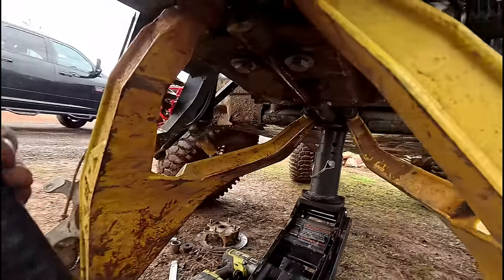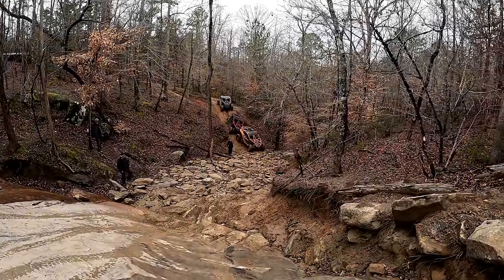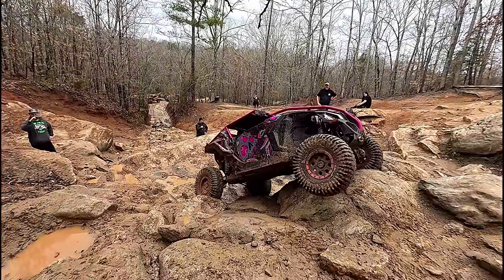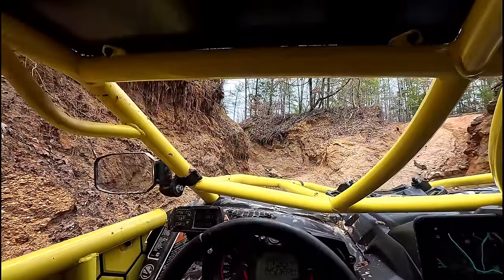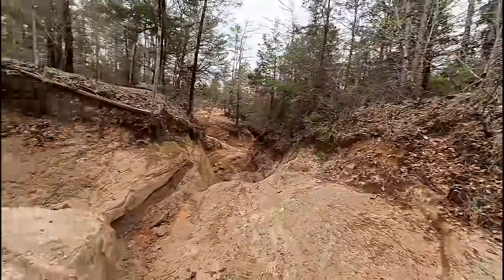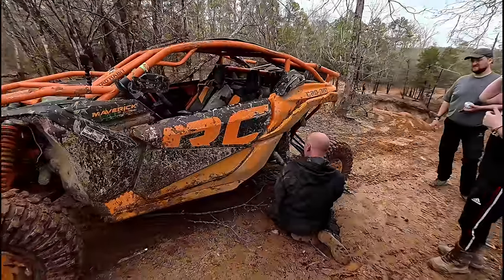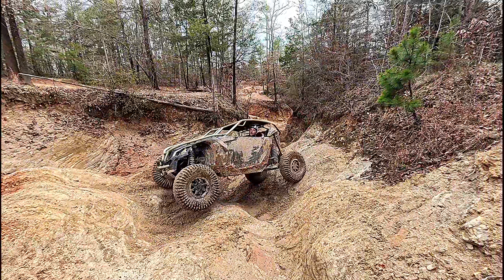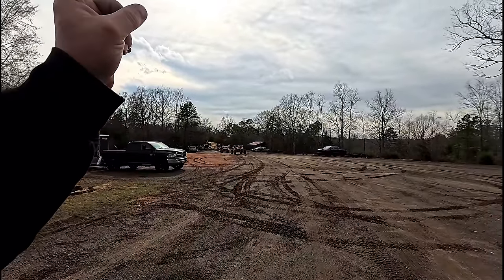FULL OF CARNAGE at The Gulches ORV Park | Heartbreaker | TNT | Ship Wreck | Rebels Blvd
in this video we hit a bunch of awesome obstacles at the gulches ORV Park in waterloo sc. we are no strangers to carnage but this place will take you to the next level.

THE CAN AM CREW LLC
Please remember to click the like button and be sure to subscribe to The Can Am Crew to help us grow and to stay in touch with all our awesome adventures...

WAYS TO SUPPORT US:
Become a Channel Member and get Behind the Scenes Info

The Can Am Crew LLC Line Up:
Jesse:
2019 Can Am X3 Turbo
120HP 64" Whalen Tuned to 150WHP
32" Maxxis Roxxzillas with system 3 sb4 wheels 4-3
HALO 30 Front Diff with Cobra level 2 Axles, level 3 rear king cobra axles
Super ATV High Clearance Trailing Arms, ct race worx a arms
Heated Simpson Seat
Built rear Drivedhaft by me, .095 DOM rear and 2022 style front
Custom Built Cage by ME .120 Wall DOM all the way around 1/16" Steel Roof
Badlands Apex 5500LB Winch, Pre Runner Front Bumper
EBC Sintered R Brake Pads
Stock Radius Rods with a LMUTV Pull Plate
shock therapy springs and straps

Channel Rig
2021 RZR PRO XP 4
2" forward ORB A Arms and High clearnace ORB Trailing Arms
53/12/12 Gear Reduction
Crash City Clutch Kit
35" Zillas with system 3 sb4 4-3 wheels
Hess 12V diff mod
Super ATV winch mount with badlands 5500LB winch
Custom Cage Built by Us. all 120 wall DOM tubing
click 6 retractable harnesses

Sheri:
2023 Can Am X3 Turbo
135HP 64"
32" Maxxis Roxxzillas with 4-3 system 3 wheels
Smart Spool Front Diff with Turner Eagle Level 2 Axles, Stock Rear Axles
Super ATV High Clearance Trailing Arms, CT Raceworx Front A-Arms
Built rear Drivedhaft by me, .095 DOM rear and 2019 style front
Custom Built Cage by US .120 Wall DOM all the way around 1/16" Steel Roof
Badlands 5500LB
Stock Radius Rods with a XRC Pull Plate

The Kids
2019 Can Am X3 Ds
120Hp 64"
full custom bouncer style cage
halo 30 diff and turner axles
aces racing seats
satv high clearance trailing arms

Scott:
2020 Can Am X3 XRC
72" 195HP
TCP Radiator
32" maxxis Roxxzillas on stock 6-1 beadlock wheels
CTRaceworx Radius Rods
Smart Spool Custom Front Diff created by The Can Am Crew
turner eagle level 2 axles up front stock rears
Badlands 5000LB winch Stock Bumper
Super ATV High Clearance Trailing Arms
Ct raceworx lower a arms

Ben Franklin Range Offroad Park
PA's best offroad park located in Templeton just outside Kittanning

Big Earl's Campground
Located near the Hatfield McCoy Ivy Branch Trail System and direct trail access to Little Coal Outlaw Trails..

Devils Backbone Adventure Resort
Located on the Hatfield McCoy Devil Anse Trail between Rockhouse and Buffalo Mountain Trail Systems

Alpha Powersports and Specialized Vehicles
Central PA's Finest Can Am Dealer and Outboard sales.

Hilltop Escape offers vacation rentals and a restaurant on site with a popular trail access location. Campground and Cabins available and they are located directly on the Indian Ridge Trail System

Sam the Concrete Man
Finest Concrete Man in Ohio
Check his page out on facebook

Custom Build Closet System Experts
We are known throughout Southern Maryland and Northern Virginia as the premiere organization and storage space experts. Here at My Closet Guys, we provide custom closet, organization, and storage space solutions for home and commercial use.

Ride Royal Blue is a premiere lodging and campground location and is located in Pioneer TN and lies up against some of the best riding Tennessee has to offer. they have direct trail access to over 600 miles of trails and borders Brimestone, WIndrock and Tackett creek.

Blue Ridge Comfort HVAC, LLC
If your heating and air conditioning system isn’t keeping your home warm or cool enough, your utility bills have suddenly increased or you notice any other problem, schedule your HVAC repair as soon as possible. Waiting to address the problem causes added wear and tear on the system, which can lead to a bigger more costly issue.

RJR Offroad
check out RJR Offroad on all social media platforms for some great offroad content